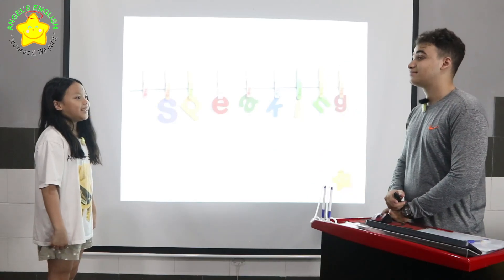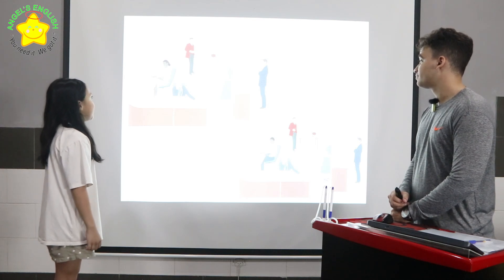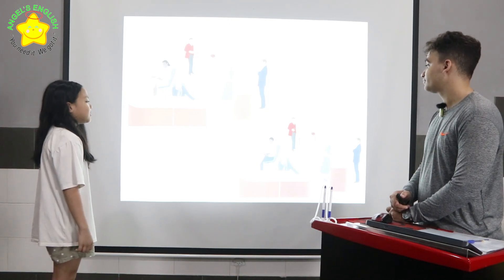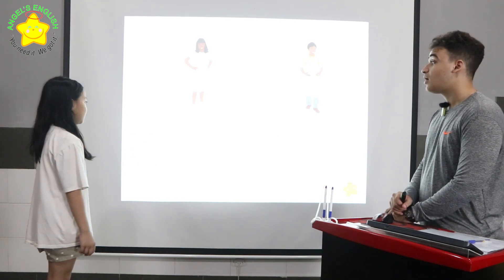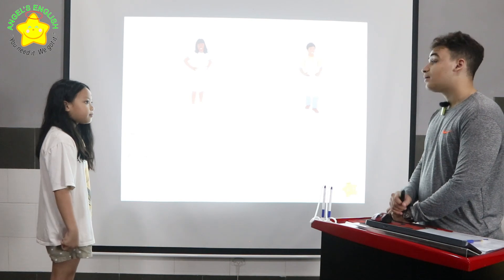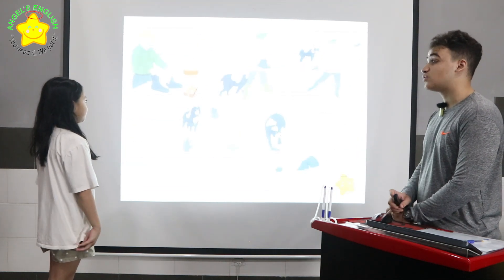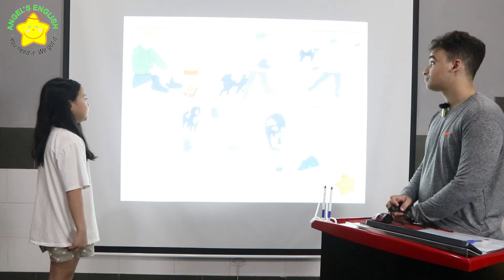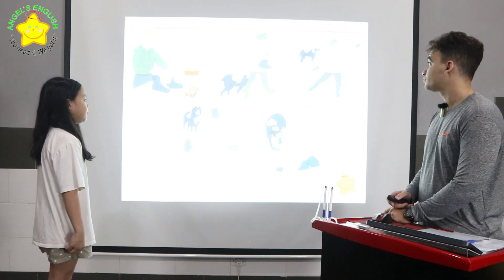Helen AE9 - Bài kiểm tra nói quý IV, 2024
Speaking tests
🎉 Welcome to Our English Test Day! 📚✨
Today, our awesome students are showing off their English superpowers! 💪 Watch them speak like little language heroes.
📘 Class: SJ3.AE9
🌟 Level: FLYERS
We’re so proud of how hard they’ve worked. Give them a big thumbs up 👍 and leave a fun comment to cheer them on!